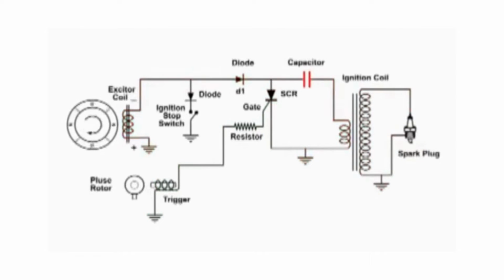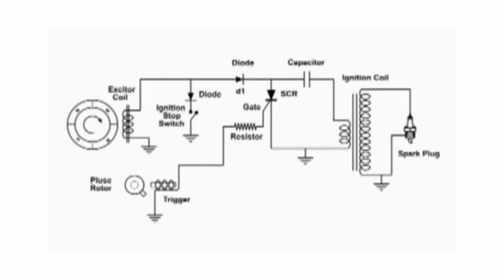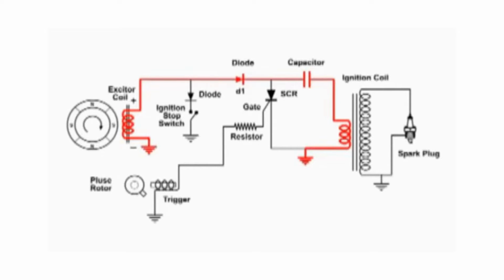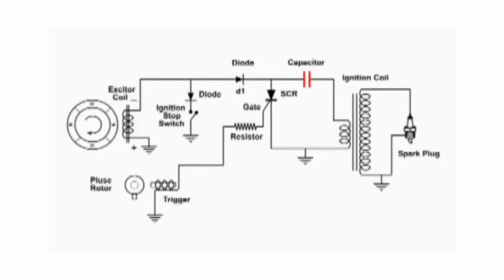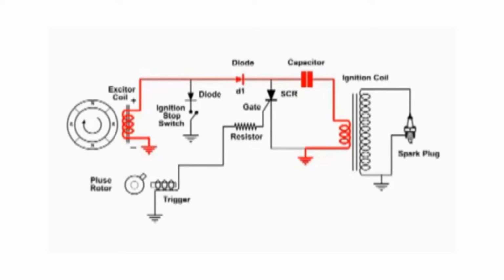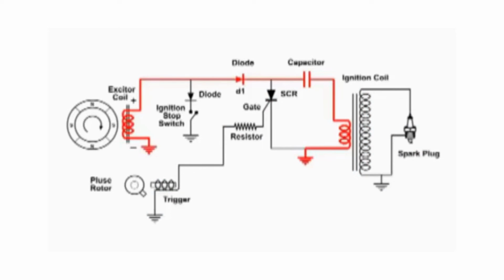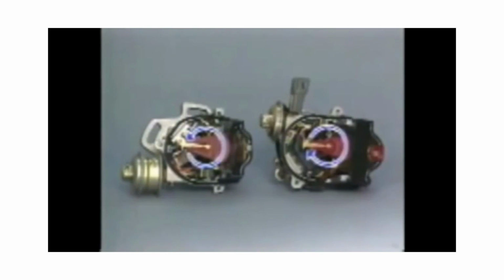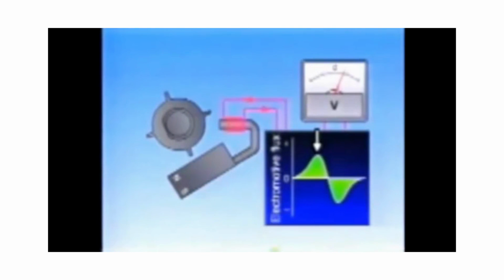004 Bahan Ajar PKKR Kelas XII Sistem Pengapian Elektronik Teknik Otomotif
Bahan Ajar PKKR Kelas XII Sistem Pengapian Elektronik Teknik Otomotif/pendidikankejuruanchannel /smkn1singosari